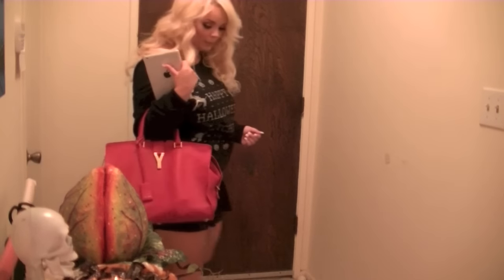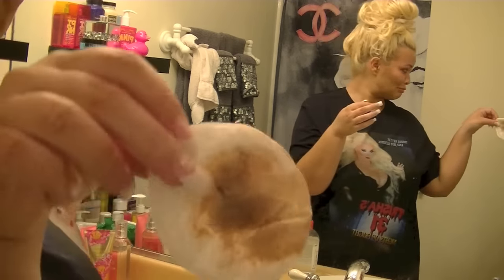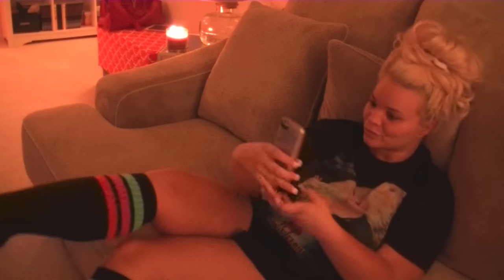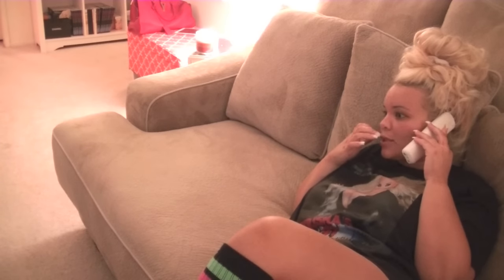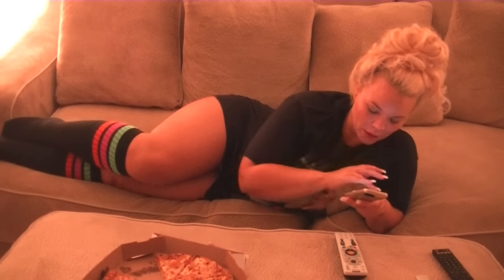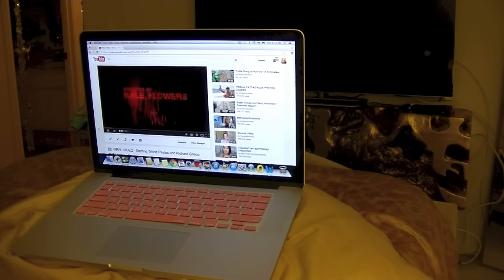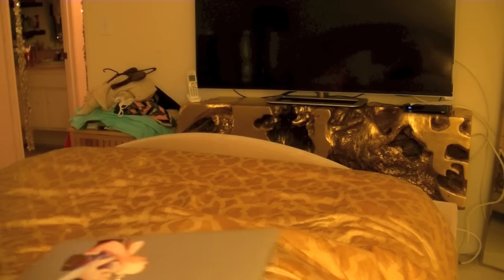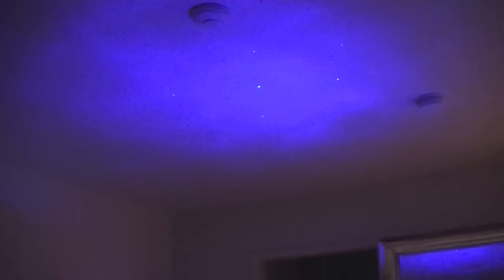Halloween Night In Routine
::::::TRISH JEWELRY (use code "trishxoxo" for special gift w/ purchase)
My Trisha P. by Princess P. jewelry line

Hair Extensions I Wear!!! (14" Peruvian iTip #613)

ox

Trish